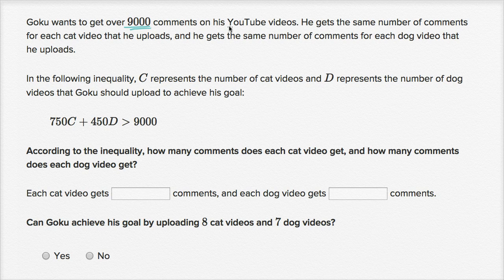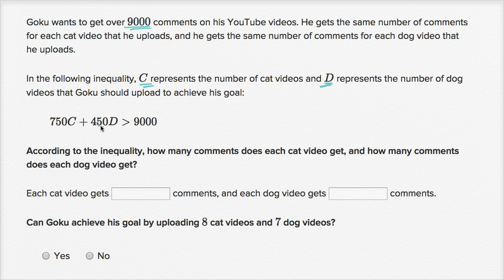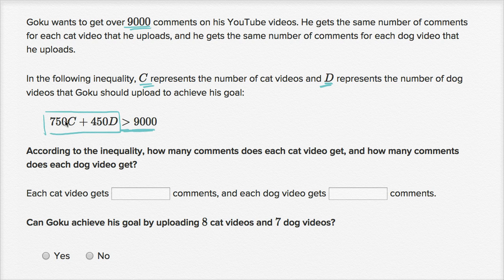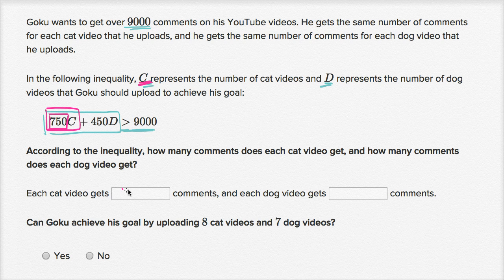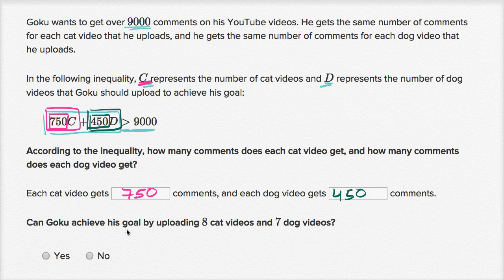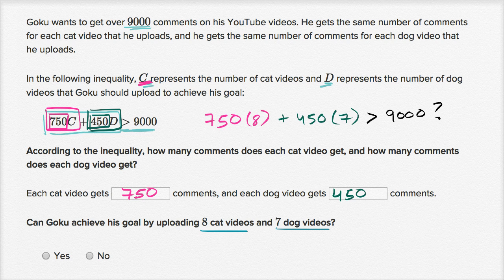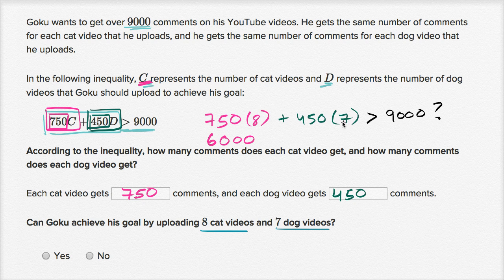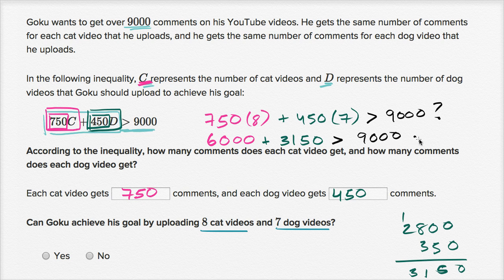Interpreting two-variable inequalities word problem | High School Math | Khan Academy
Courses on Khan Academy are always 100% free. Start practicing—and saving your progress—now

Sal analyzes a two-variable linear inequality that models a context about YouTube videos.